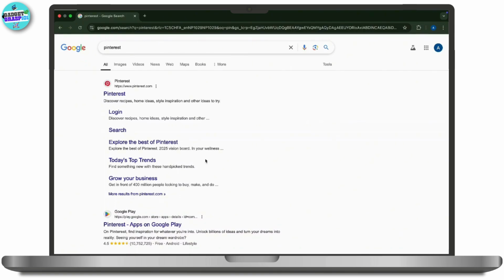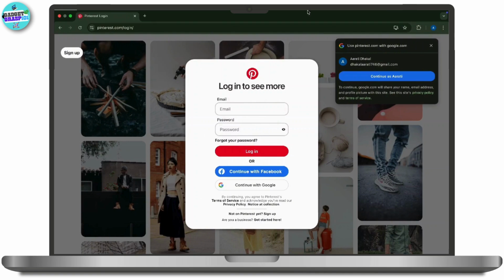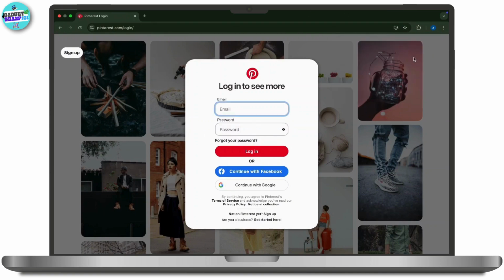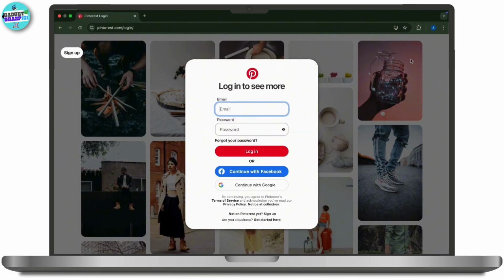Pinterest Login/Sign In | How to Login Pinterest with Username and Password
How to Login Pinterest with Username and Password

Having trouble logging in to Pinterest with your username and password? This video will guide you through the steps to sign in to Pinterest using your account credentials. Whether you're asking, "How do I log in to Pinterest with my username?" or need help with the login process, this tutorial has all the answers. Learn how to securely access your Pinterest account with ease. Watch now to see how you can log in to Pinterest using your username and password today!

Timestamps:
00:00 How to Login Pinterest with Username and Password
00:10 How Do I Log in to Pinterest with My Username and Password?